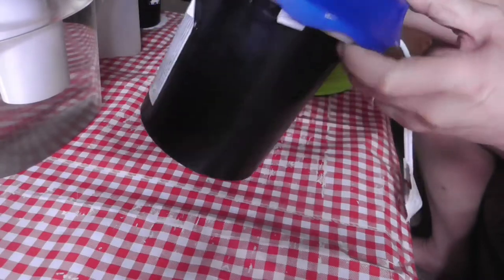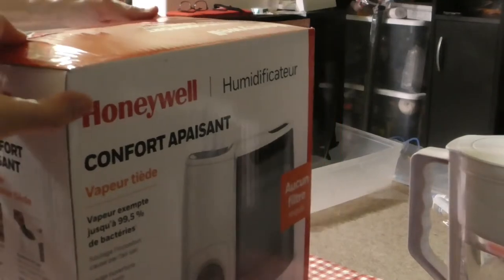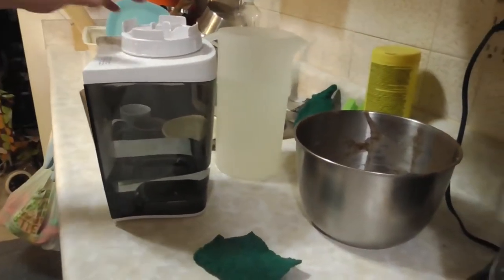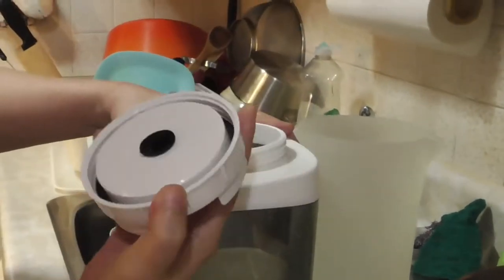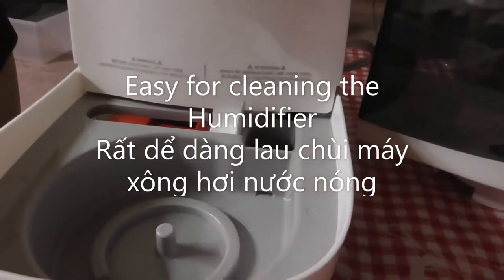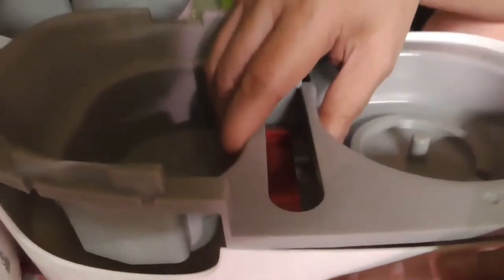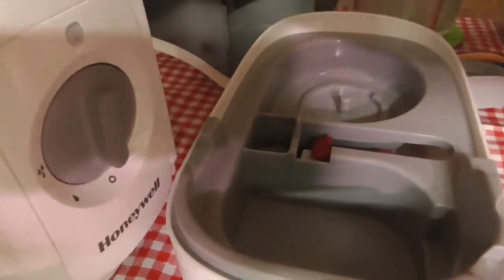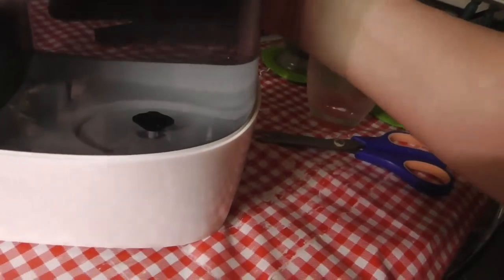🆕Unboxing📦 Honeywell Humidifier Warm Mist/Mở hộp máy phun hơi ấm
If you like this video, please press the button to
Thân chào quý vị và các bạn đã tới kênh:
Retirees Happy Canada Official